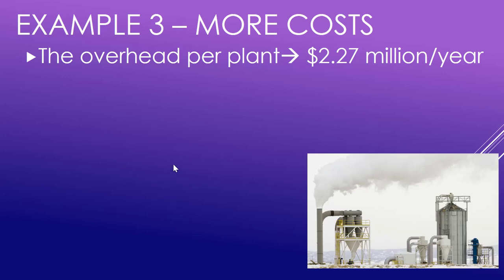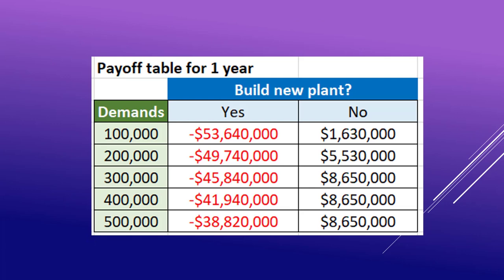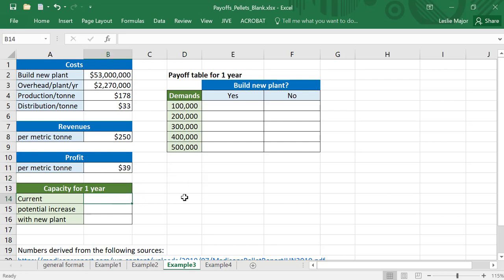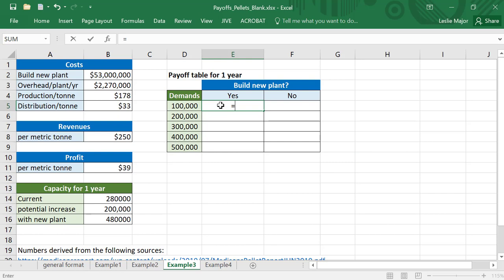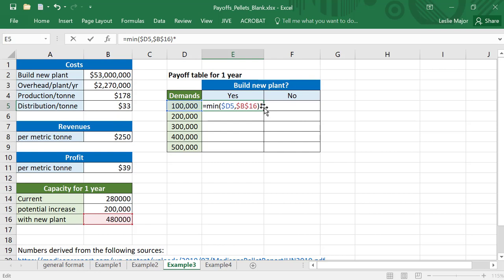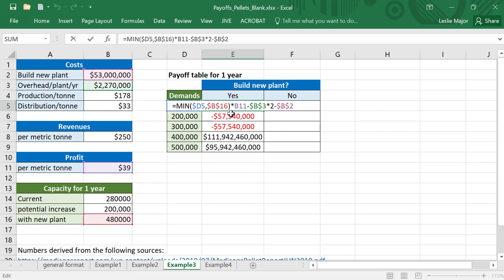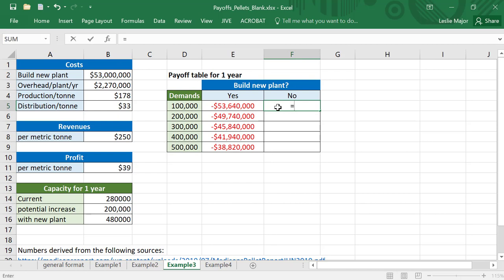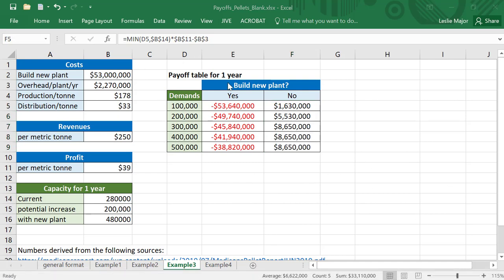A more complicated payoff table for Decision Analysis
Part 3 of 4 video on Payoff tables.  A more realistic payoff table with production, distribution costs, overhead, etc... the decision being made for this video series is whether a large wood product company should build another wood pellet plant or not.